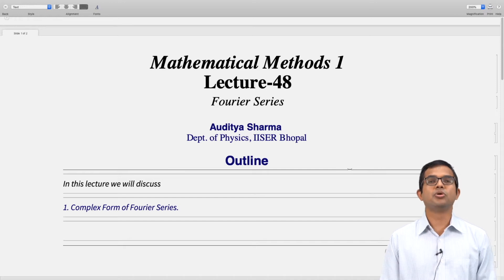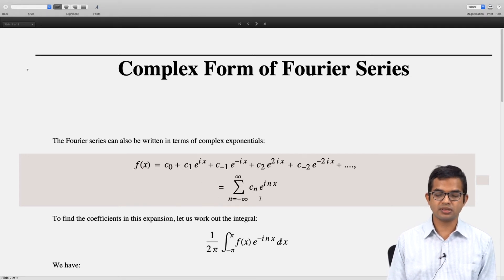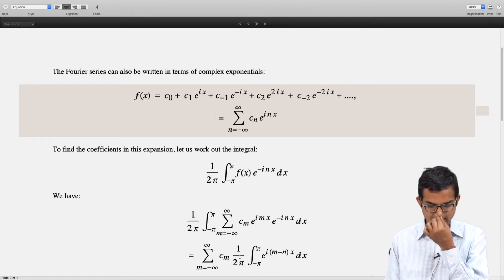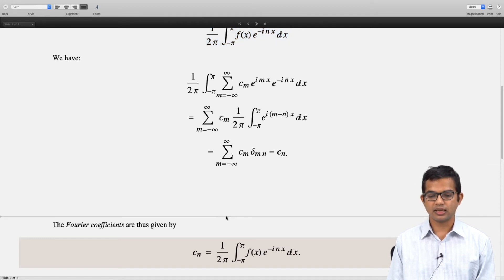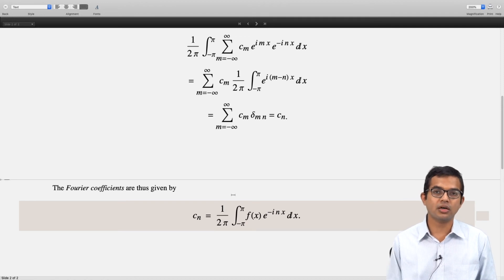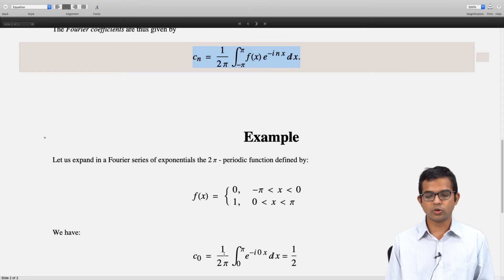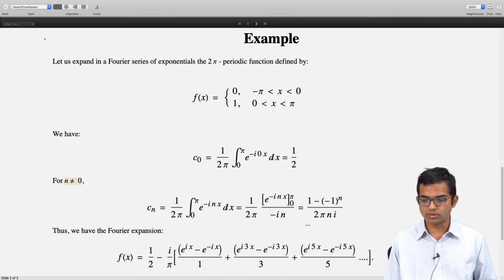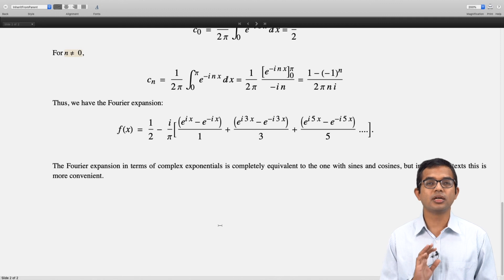mod04lec48 - Complex Form of Fourier Series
Series expansion, Fourier coefficients, examples.